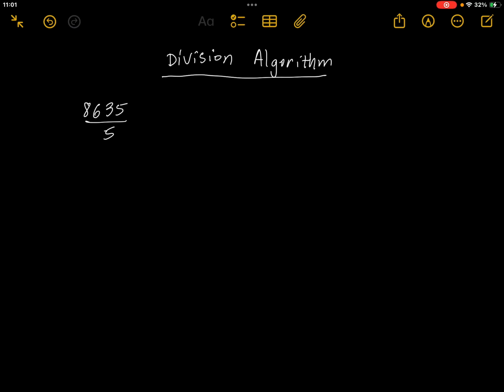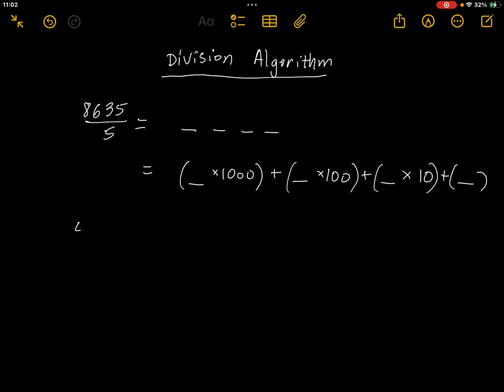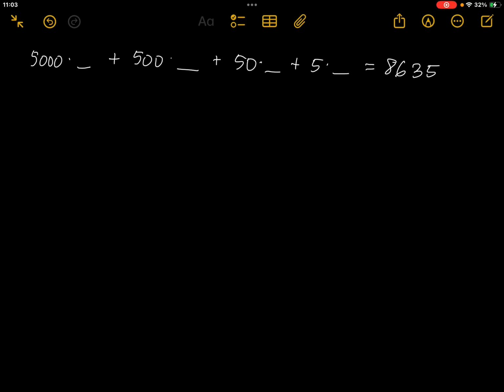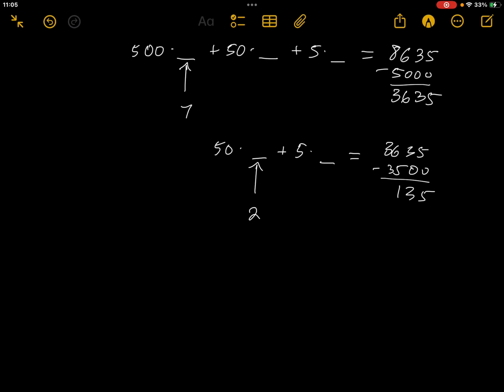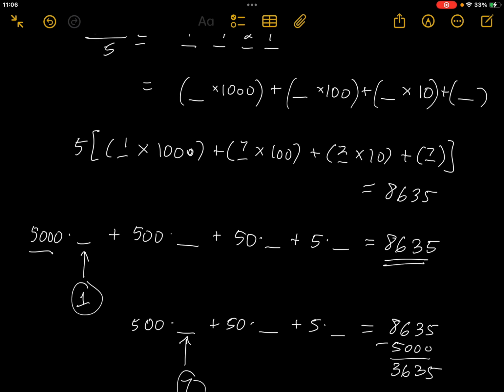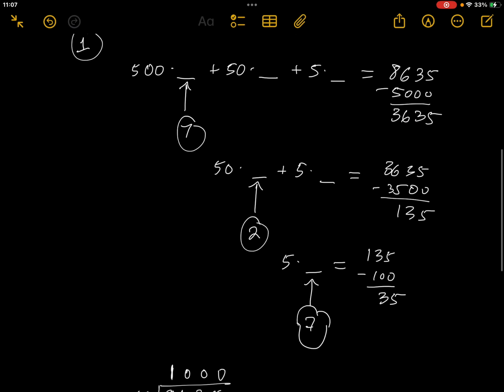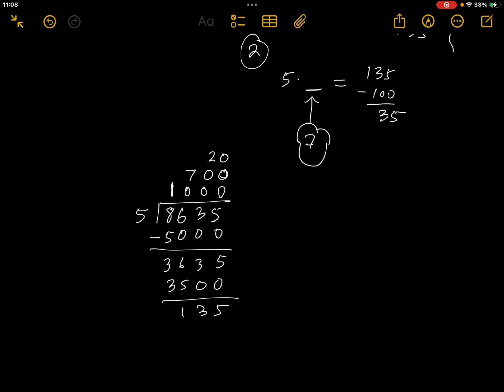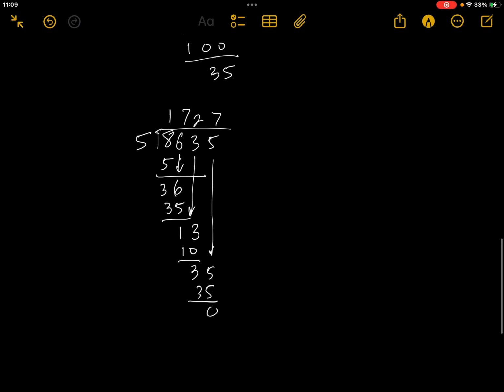Why does the Division Algorithm Work?